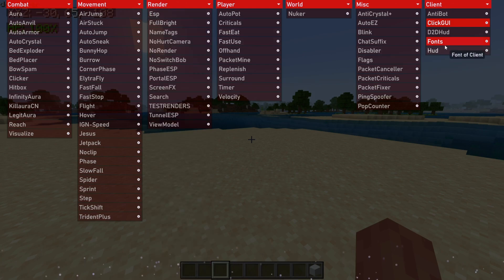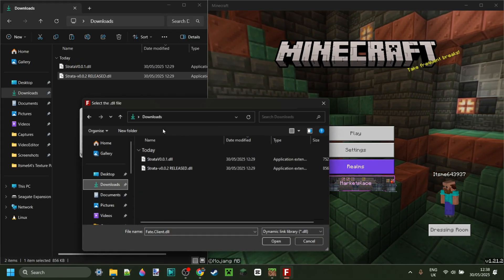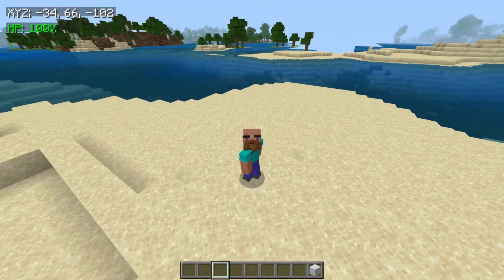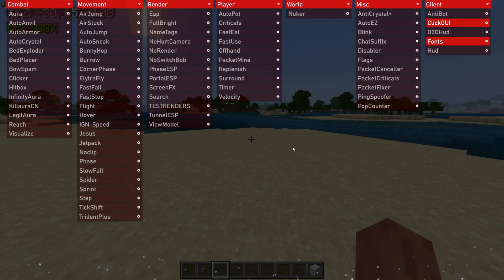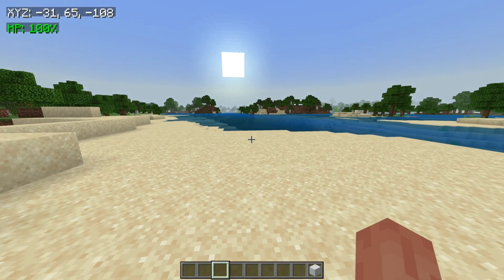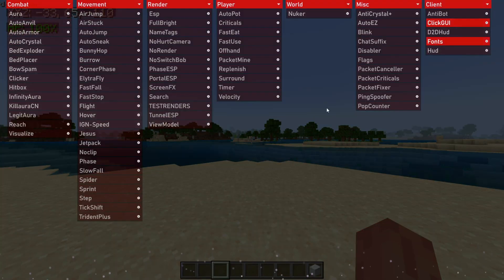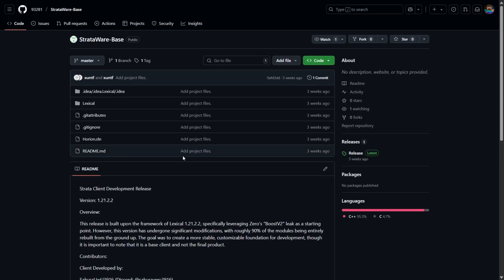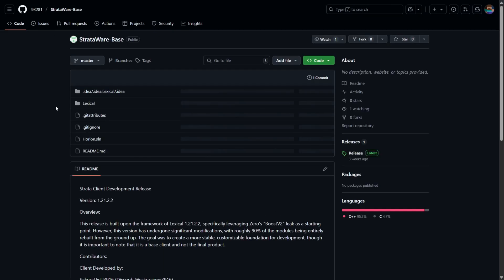NEW: StrataWare HACK Client Download - Minecraft Bedrock Edition 1.21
In this video, Itsme64 shows you how to download and use the StrataWare hacked client for Minecraft Bedrock Edition 1.21

StrataWare client
StrataWare
StrataWare client 1.21.2